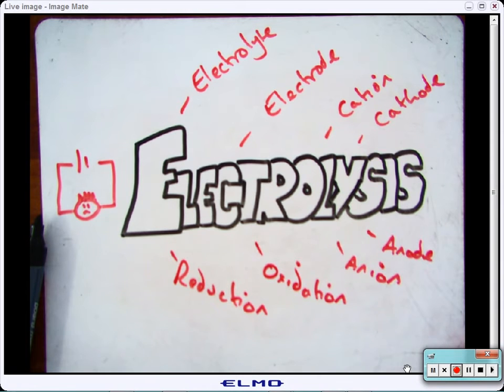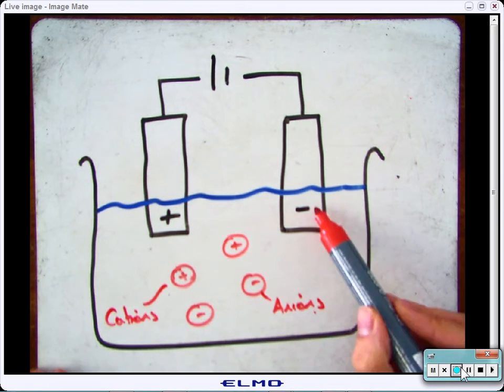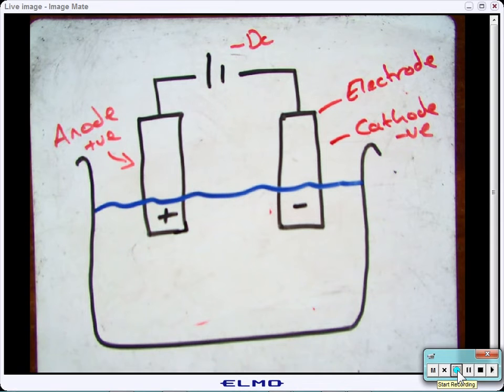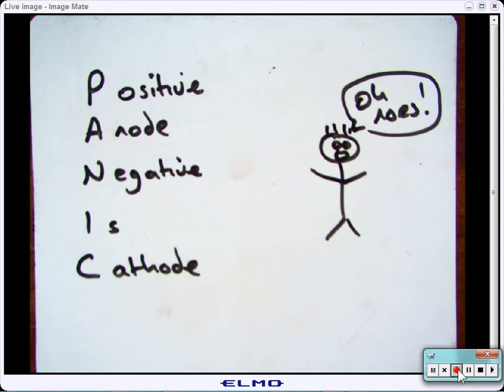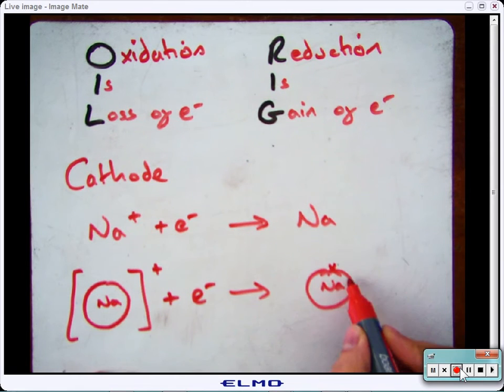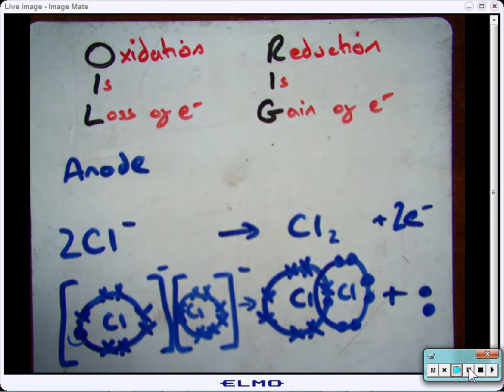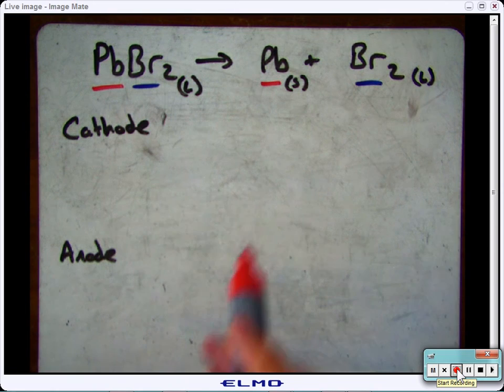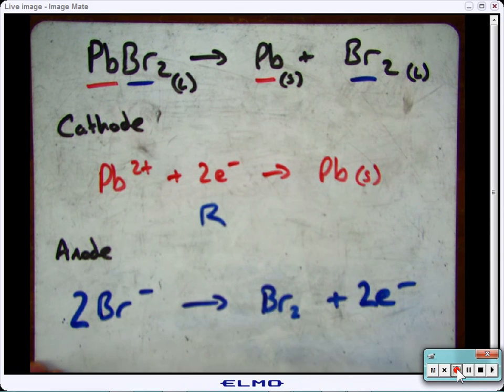Electrolysis OLD (2013)